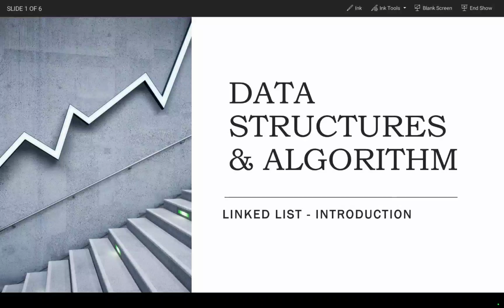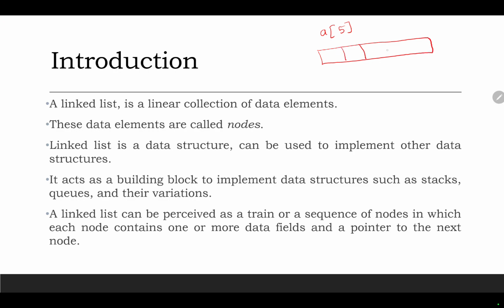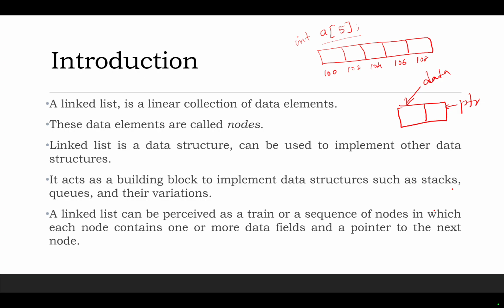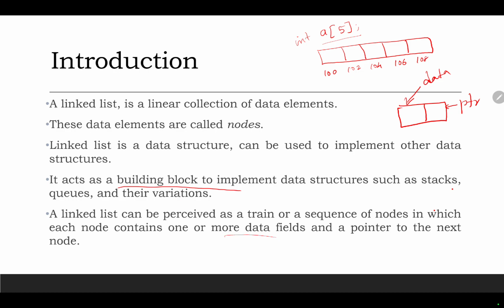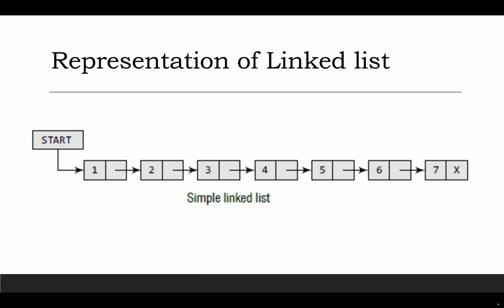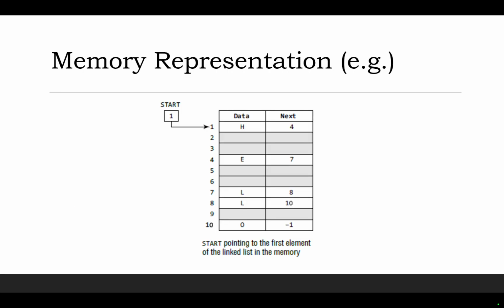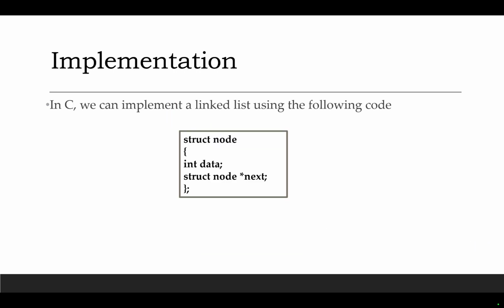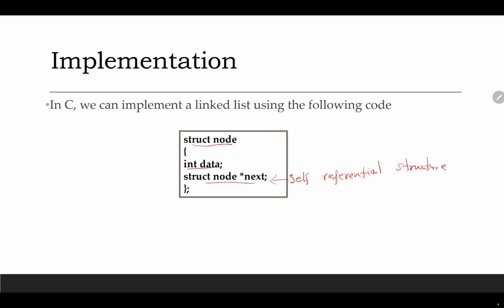6. Linked List - Introduction